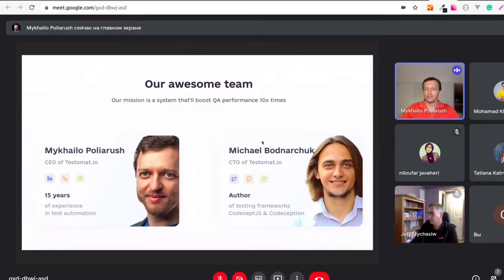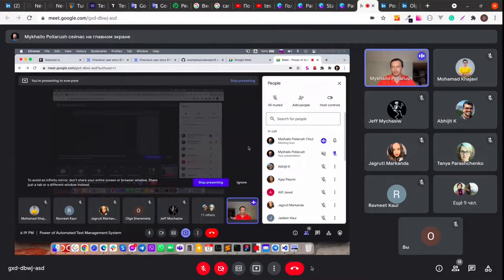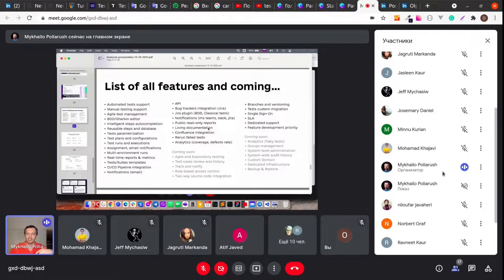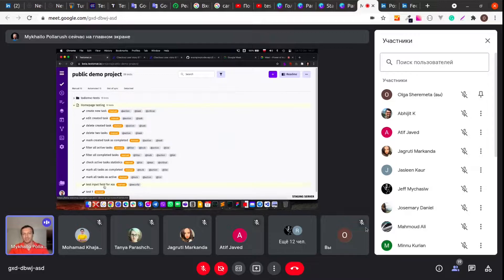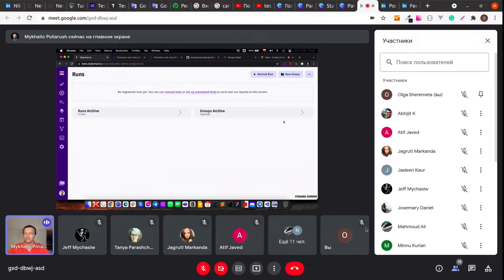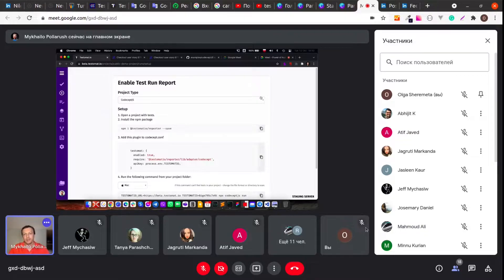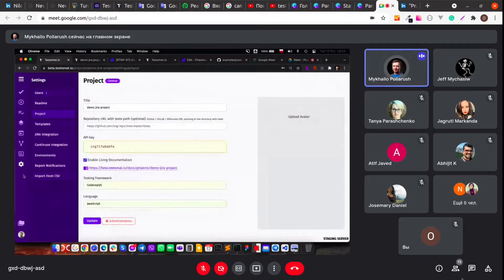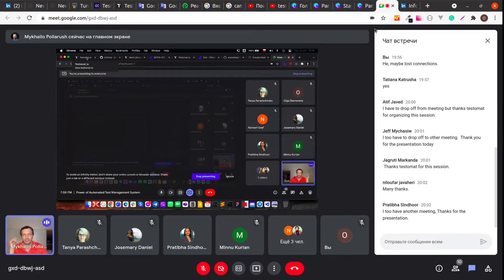Power of Automated Test Management System — shared DEMO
Together we talked about the powerful capabilities of Test Management Tools, share best practices and experience, discussing professional challenges. Asking QA on live.

0:00 Briefly about testomat.io challenges
3:48 Import Automated test cases, CodeceptJS classic project
5:40 Create Manual test cases
6:10 Create test cases by bulk edit functionality
7:53 Create test case full description
9:31 Execution test cases, Real-time reporting
16:05 Test case parametrization
17:51 Environment and multi-environment execution
21:25 Jira integration
26:37 LivingDocumentation Confluence integration
29:13 CD/CI integration
29:47 Audience questions and answering
32:20 BDD implementation project demonstration
44:08 Representation list of all testomat.io functionality

We would be happy if you would try testomat.io for FREE